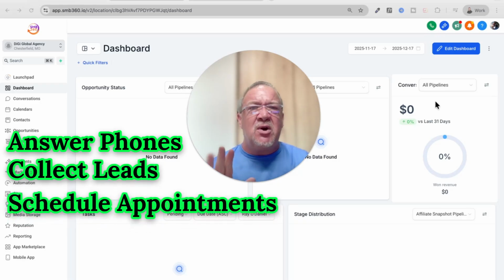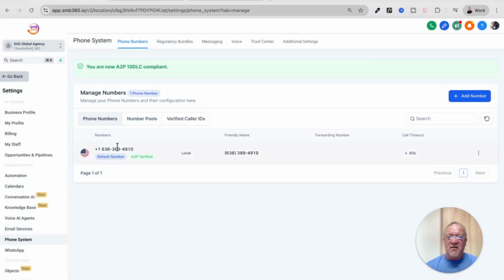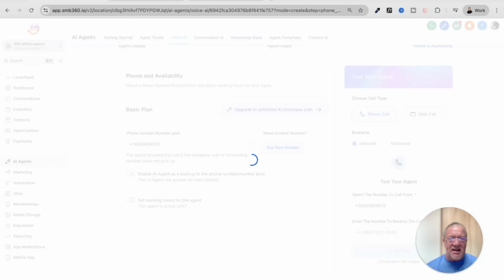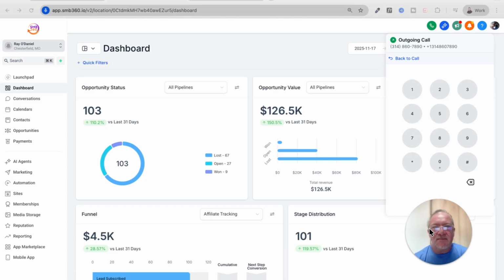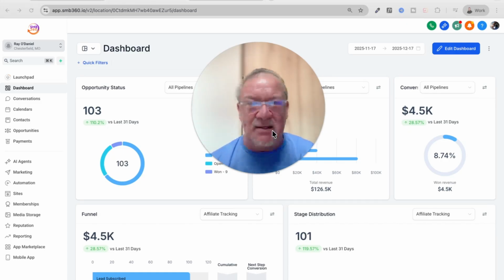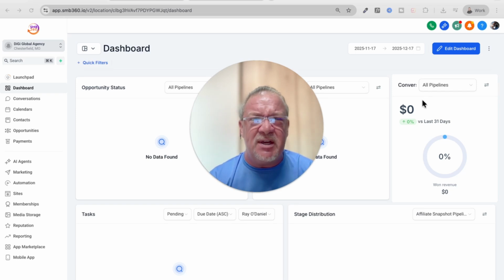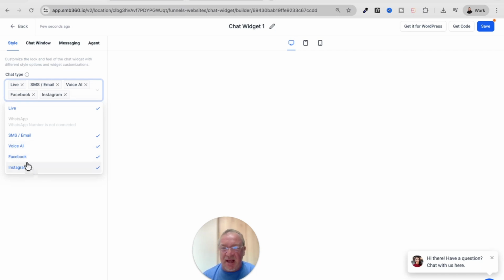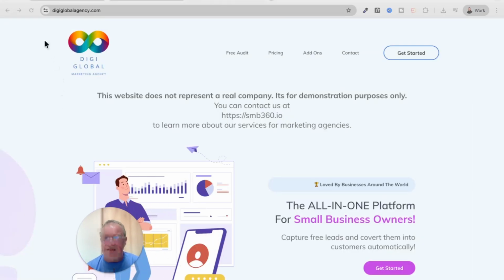Make $12,000/Month with AI Bots: Step-by-Step Guide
Learn how to **make $12,000/month with AI bots** using a proven, step-by-step system built around automation, AI chatbots, and high-converting AI websites. 🤖💸

In this video, you’ll discover how to create and sell **AI bots** that handle lead capture, follow-ups, booking, and customer support—24/7. We break down how **AI automation** replaces manual work, increases response speed, and delivers massive value to businesses that are willing to pay monthly for results.

You’ll also learn how to deploy **AI chatbots** on **AI-powered websites** to turn traffic into conversations—and conversations into customers. From setup and use cases to pricing and positioning, this guide shows how agencies and entrepreneurs are packaging AI bots into recurring revenue offers.

We walk through how everything is managed inside **GoHighLevel**, making it easy to build, scale, and manage multiple AI clients without technical headaches.

If you’re looking for a realistic way to monetize AI in 2026 and beyond, this video gives you the exact framework to get started.

👉 Watch now and start building profitable AI bot systems today.

00:00 Introduction
00:25 Why Small Businesses Need Voice AI
01:54 Getting Started with High Level
02:31 Step-by-Step Guide to Setting Up a Voice AI Bot
06:14 Demonstration of the Voice AI Bot in Action
12:02 Creating a Website Chat Widget
18:20 Conclusion and Next Step

1.) Check your Spam/Junk folder to see if it's there.
2.) If it isn't there, then follow these steps